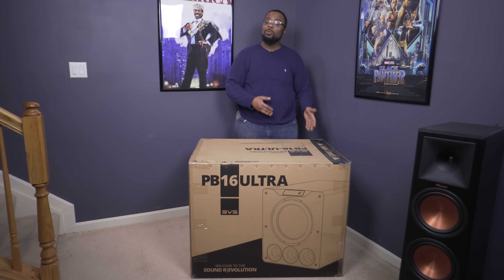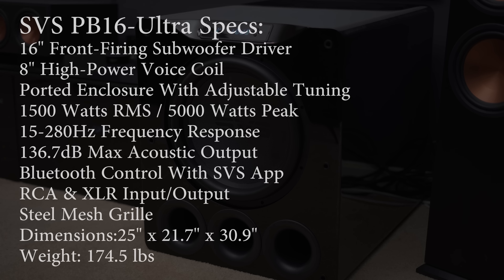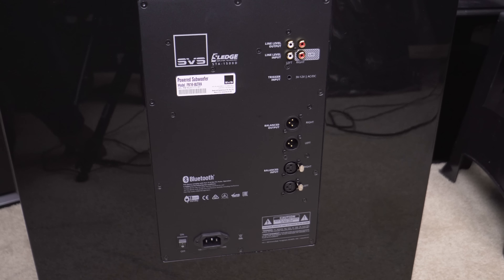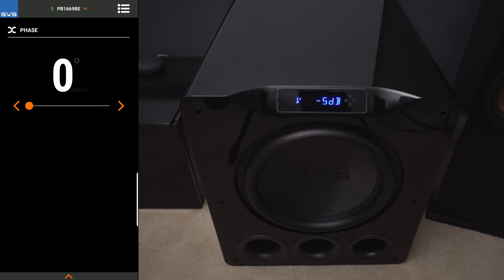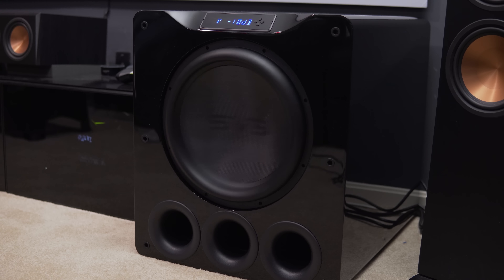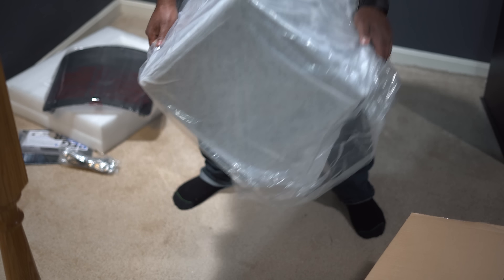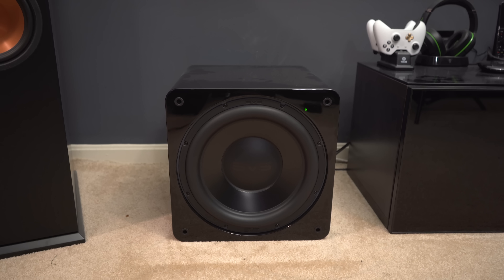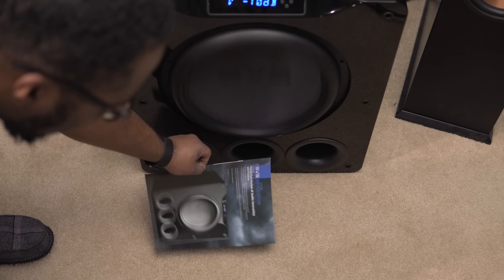SVS Subwoofer Review ( PB16-Ultra & SB3000) - Are They Worth It?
SVS PB16-Ultra and SB3000 Subwoofer review. After hearing a SVS setup earlier this year at CES I asked them to send me out some products. This is a quick review of the SVS PB16-Ultra Ported Sub and SB3000 Sealed Sub. They also sent out a pair of SVS Wireless Elevation speakers which I will be reviewing in a separate video. These are some fantastic subwoofer and I think the PB16-Ultra is my new favorite sub. 😍😍😍 I will be uploading my review of the SVS Wireless Prime Elevation speakers very soon.